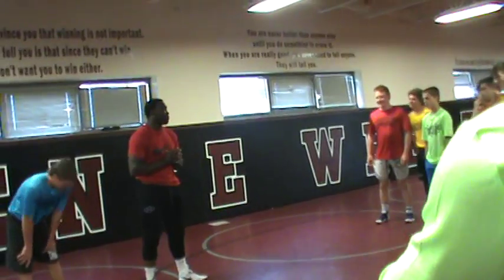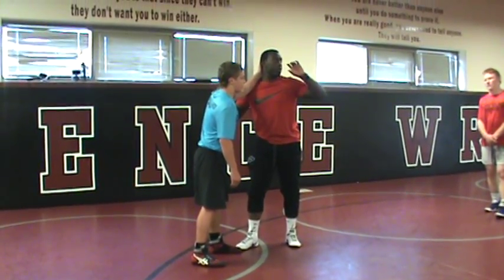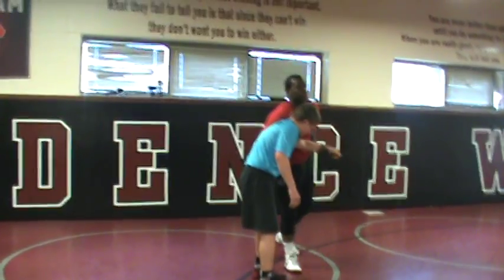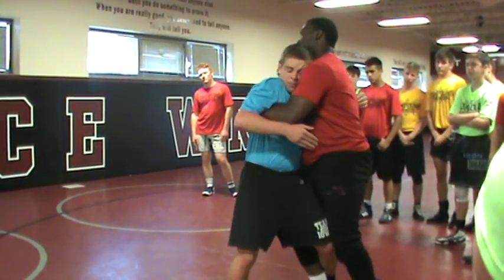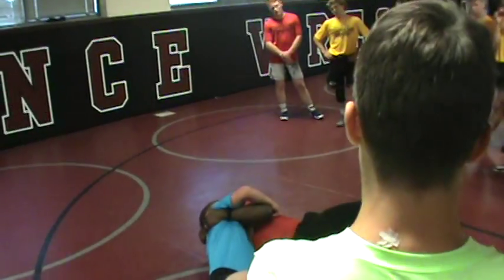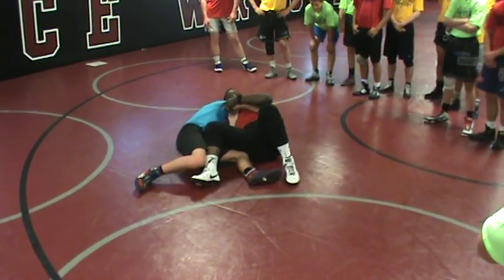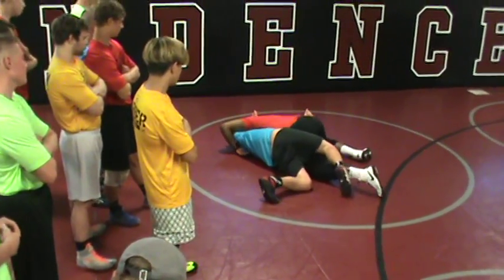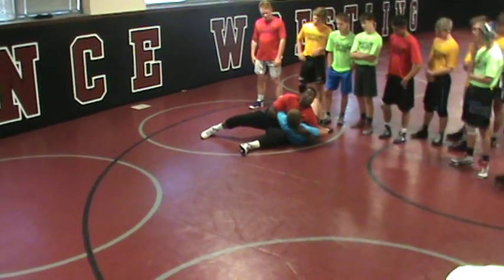The Gadson at C3 Iowa 2017